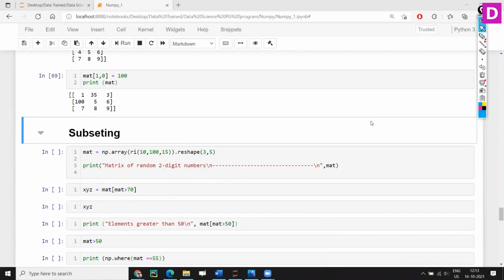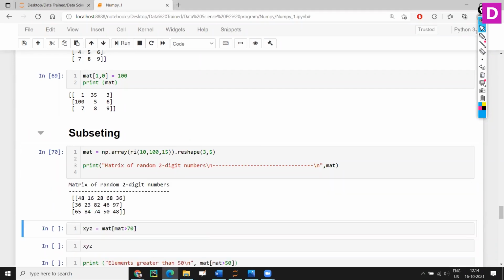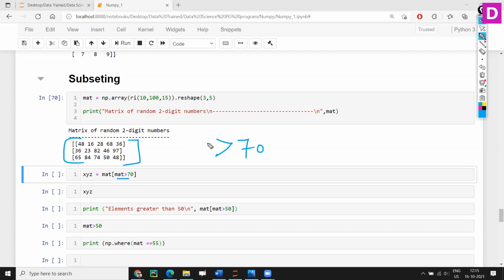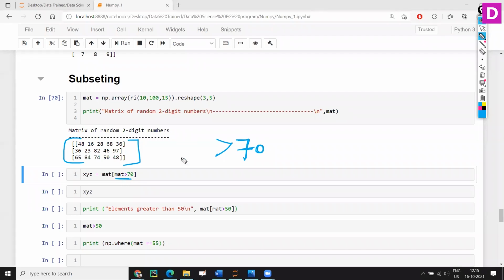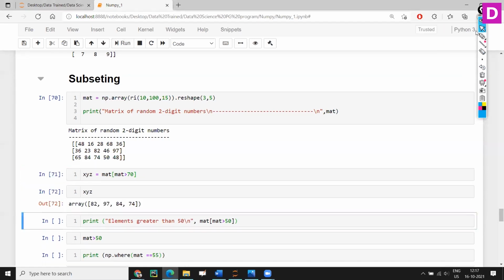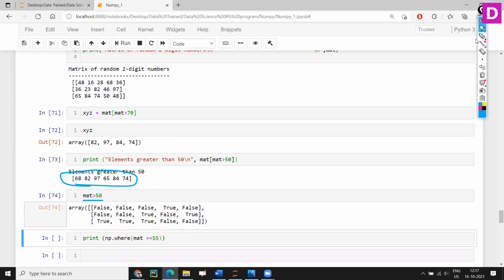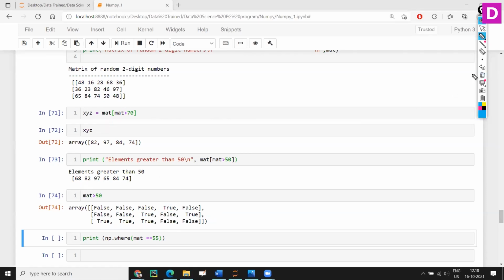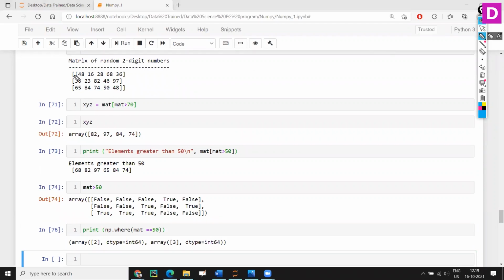Subsetting in numpy for Data Science with Python numpy array Datascience python Lacture-9